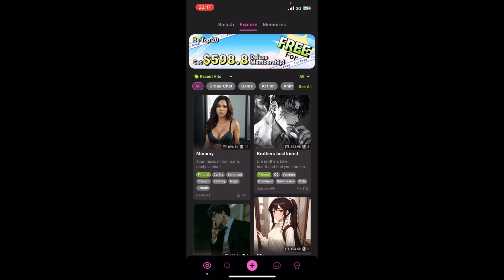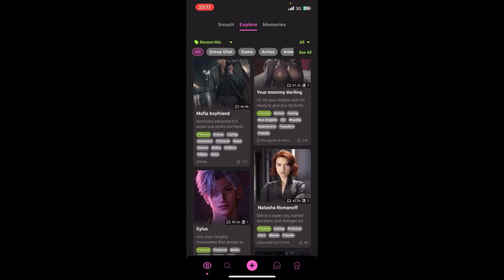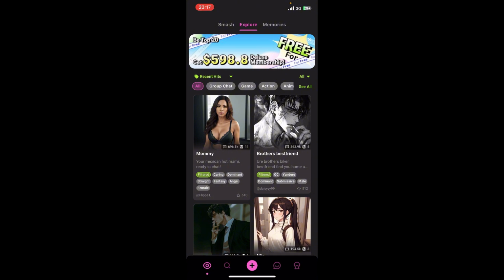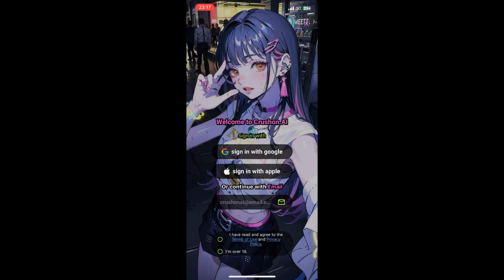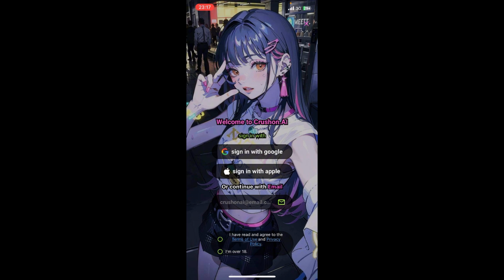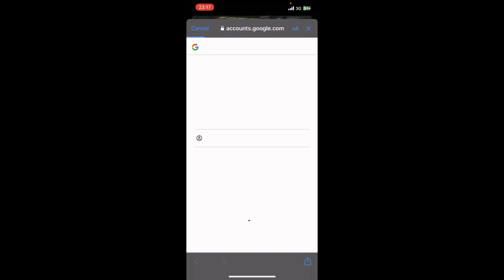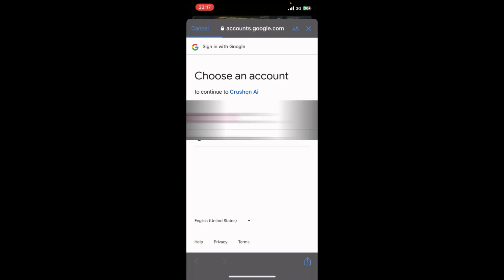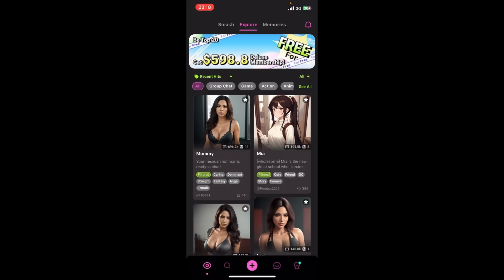How to Sign up on CrushOn AI (2024)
In this video, I will show you how to sign up for CrushOn AI easily. CrushOn AI is a platform that helps you connect with others in a fun way using AI technology. I will guide you step by step through the sign-up process, from creating your account to setting up your profile. By the end of this video, you will be ready to start using CrushOn AI and meet new people.